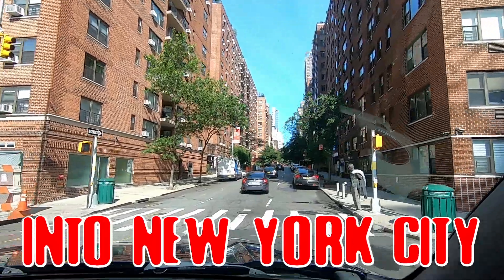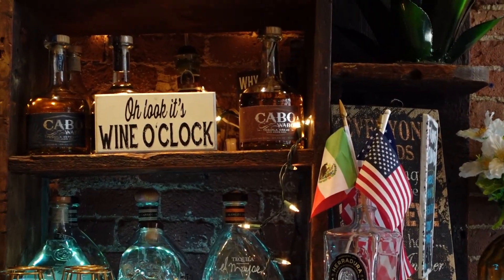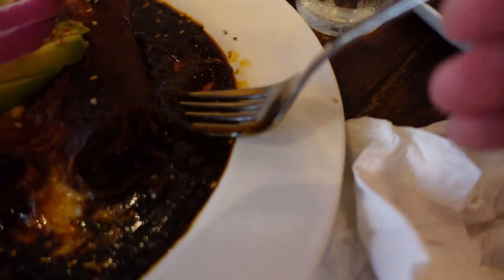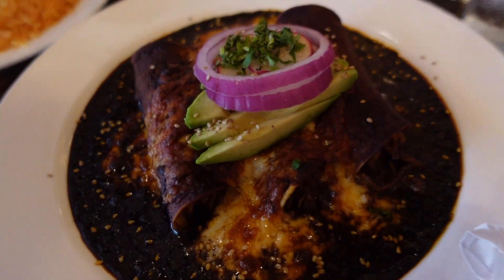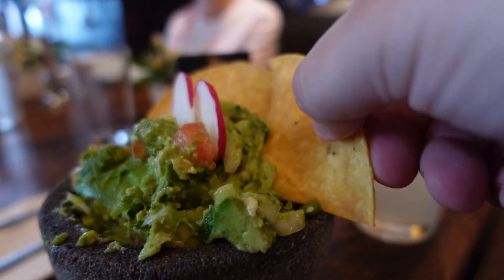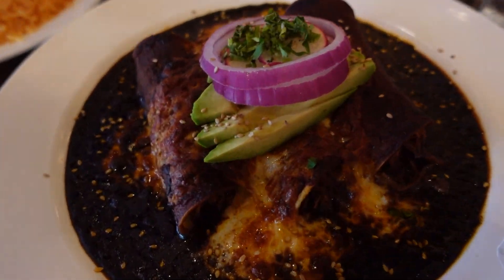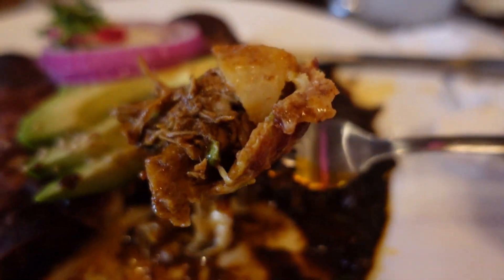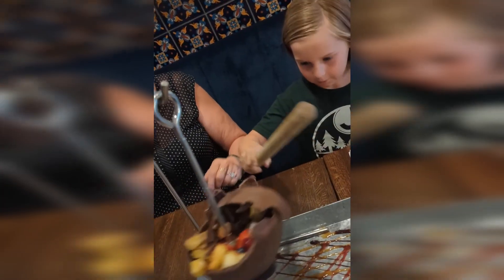MOLE POBLANO: Best in NYC?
Mole Mexican Restaurant in New York City (Upper East Side) advertises a mole poblano sauce made in Mexico. Was it worth the trip? 🎬 MORE Mexican Adventures

We have more NYC Dining videos on the way!